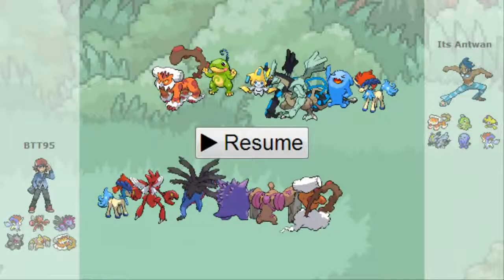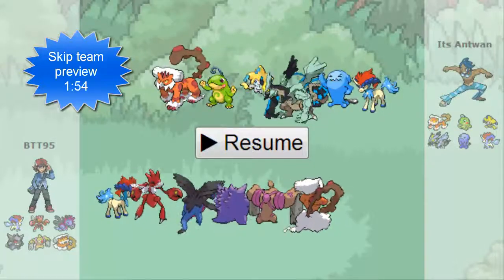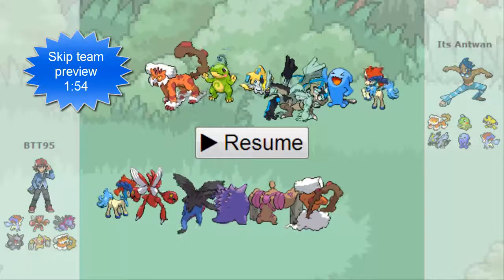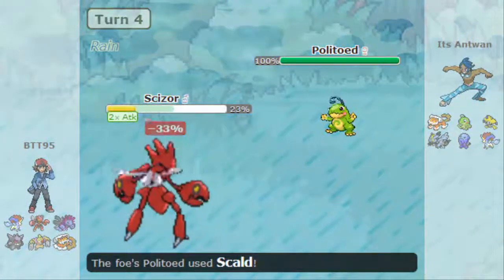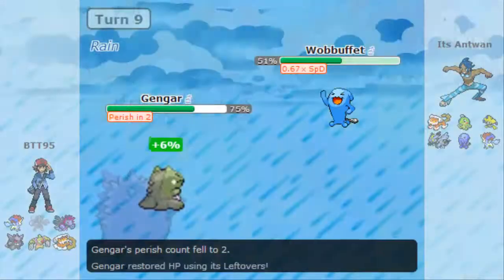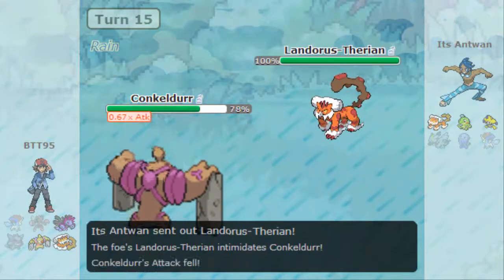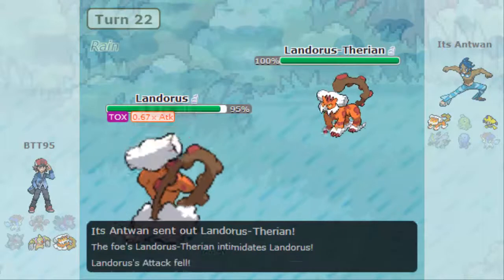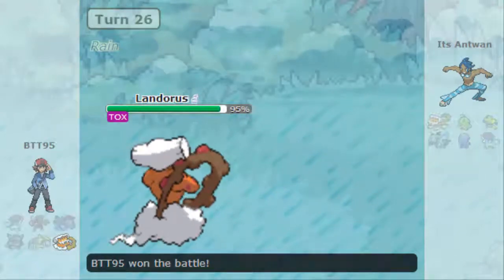All About Offense! [OU] (Pokemon Showdown Battle #18)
Very good OU battle today! Like I said, uploads will be somewhat sparse, but I'll do my best to upload as often as possible! :)